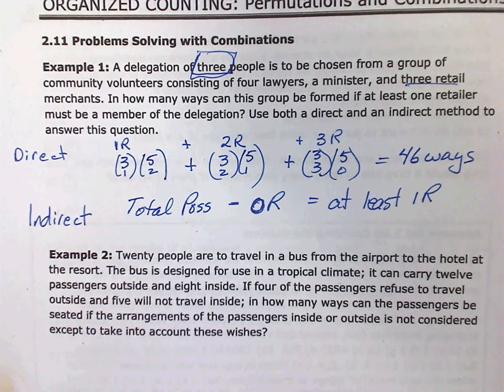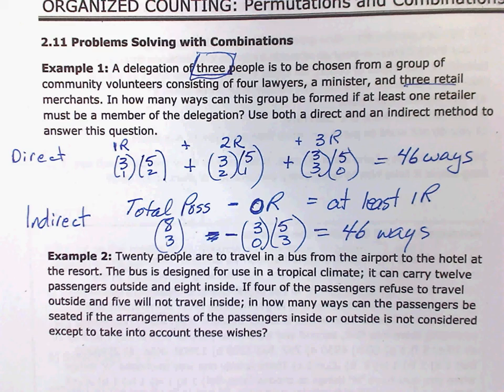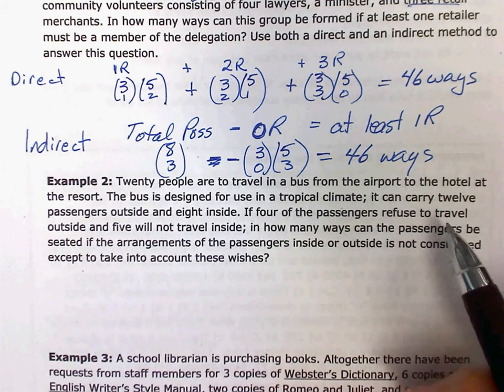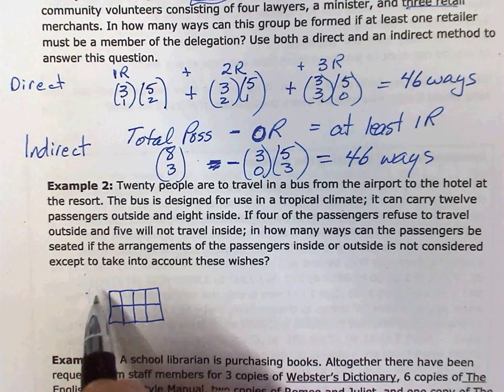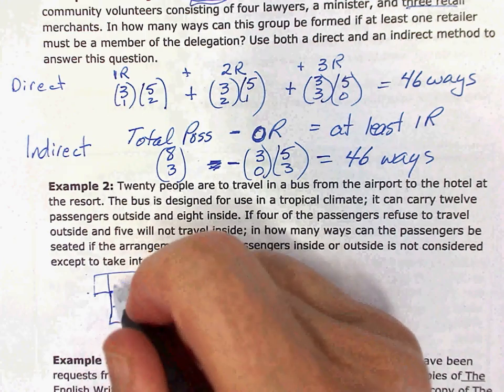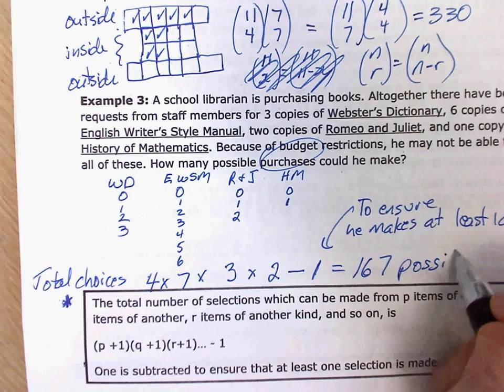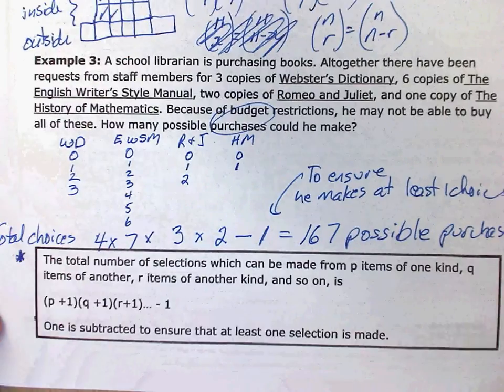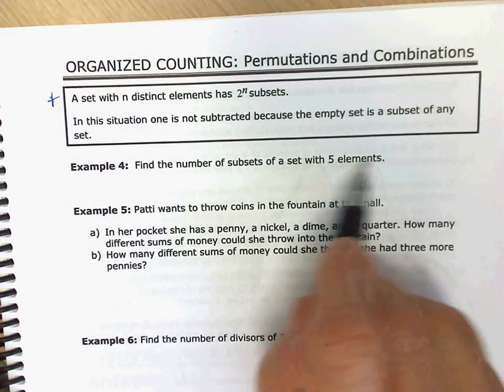Problem Solving with Combinations